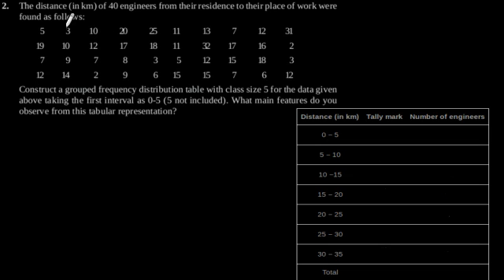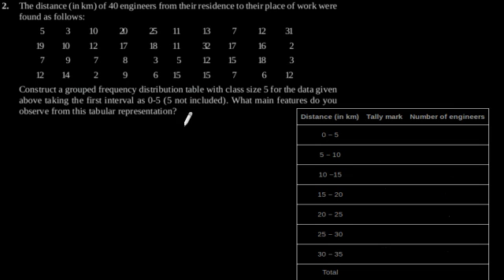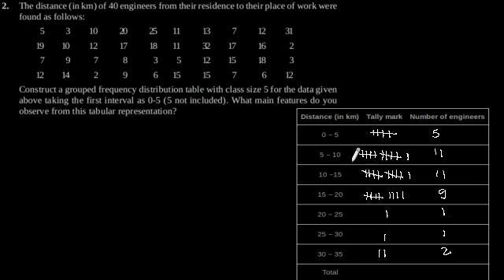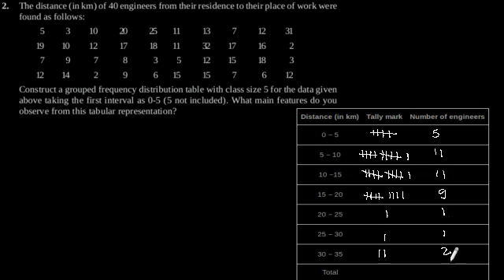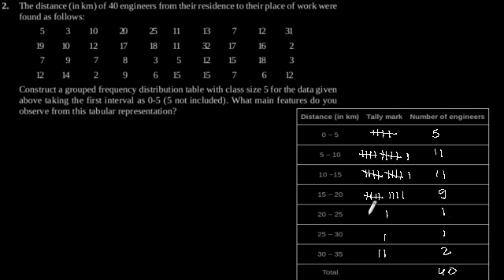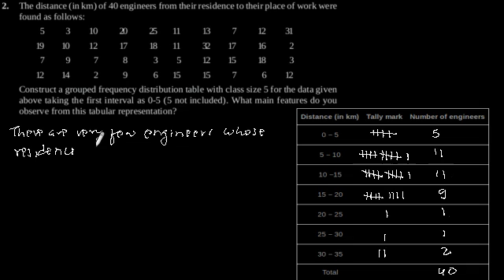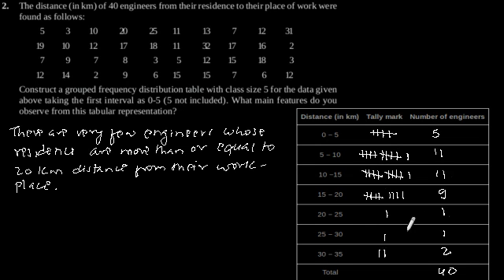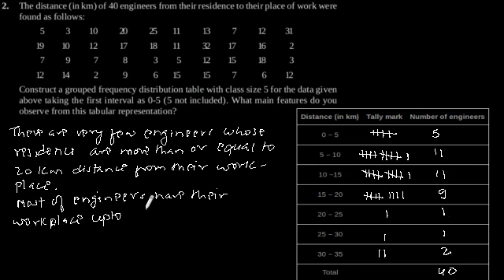CBSE Class-9 Maths NCERT solution - Statistics - Exercise 14.2 - Problem 2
The distance (in km) of 40 engineers from their residence to their place of work were
found as follows:
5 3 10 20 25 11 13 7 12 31
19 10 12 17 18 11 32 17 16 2
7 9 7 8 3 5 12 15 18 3
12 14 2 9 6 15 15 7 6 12
Construct a grouped frequency distribution table with class size 5 for the data given
above taking the first interval as 0-5 (5 not included). What main features do you
observe from this tabular representation?